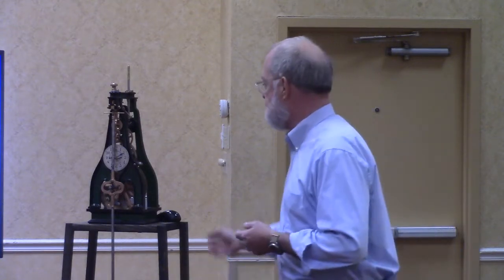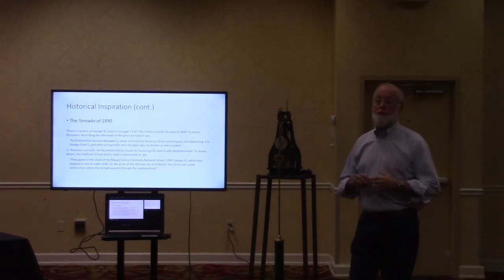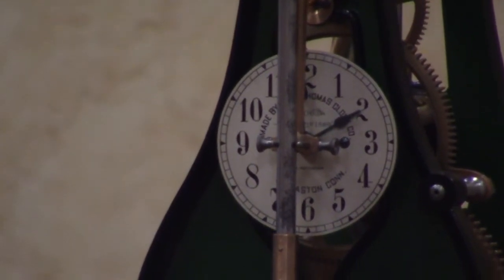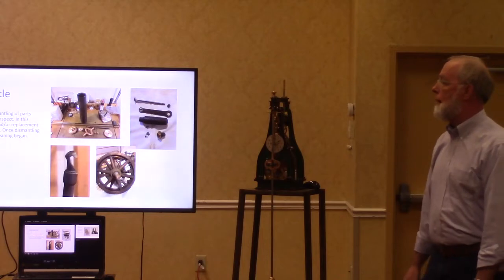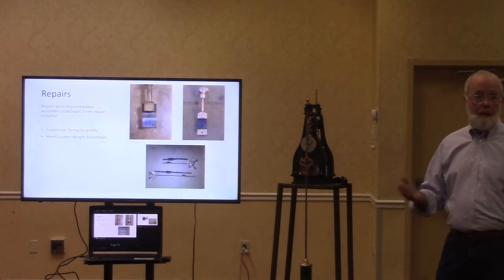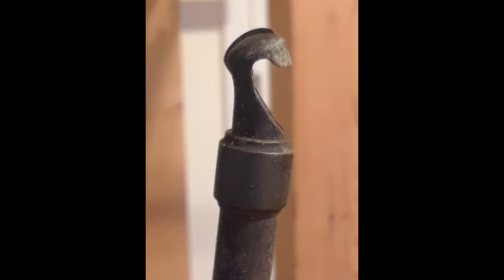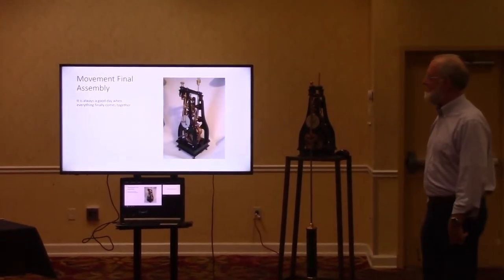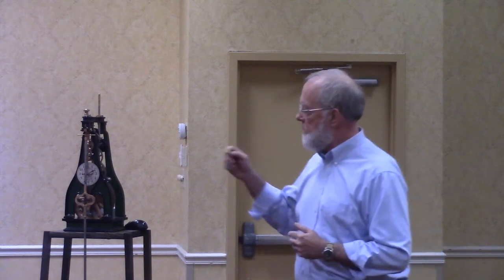NAWCC member rescues and restores of a Seth Thomas #4 Tower Clock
Tower Clock Restoration: The History, The Processes, and The Lessons Learned

Mr. Frank Webster, a Fellow with the National Association of Watch and Clock Collectors, will share the history of a Seth Thomas #4 tower clock movement and its restoration.

He will take us through the process of restoration and will explain step by step what was required in bringing this long-forgotten time piece back to life. Mr. Webster will discuss how different techniques were applied and the many lessons learned. In his instructional lecture we will learn things to consider when beginning a restoration project.

A question-and-answer period will follow the presentation. Make plans to attend. Starting at 1pm Friday March 18th.